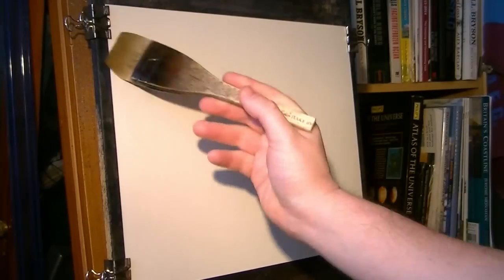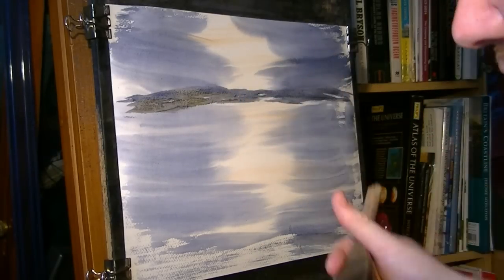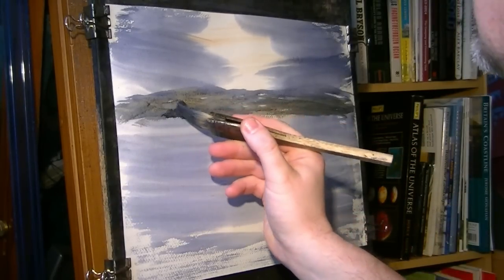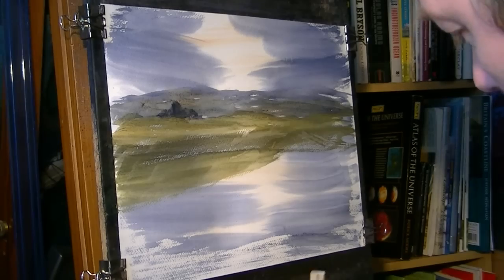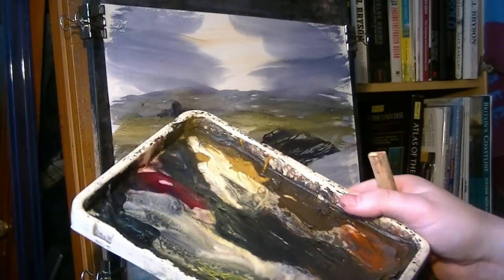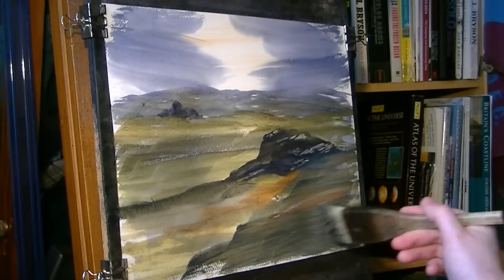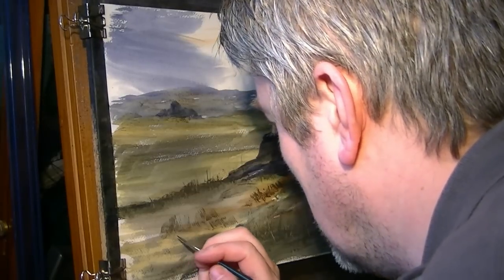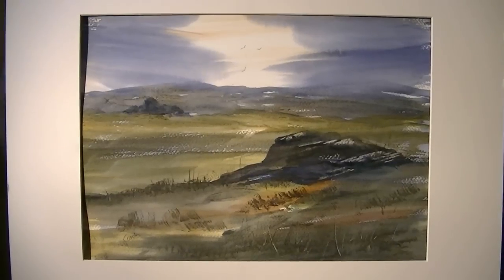Watercolour painting demo featuring Dartmoor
Here's a simple watercolour landscape featuring Dartmoor in southwest England.

1. and enter my world of watercolour where you’ll see exclusive videos, articles, reference photos and much more! Get 2 months FREE with annual membership! Put simply, Patreon is my main source of income and it’s only with the support of my patrons that I can continue to find the time and resources to make these videos.

2. READ MY BOOKS ➤

4. DONATE ➤ Your donation keeps my YouTube channel sustainable and funds future watercolour painting tutorials for all budding artists.

6. PODCAST ➤ Listen to my podcast ‘My Watercolour Diary’ where I answer your questions

7. MATERIALS ➤ These are the paints, paper and brush I use for painting watercolours:

8. SOCIAL MEDIA ➤ Let’s connect!